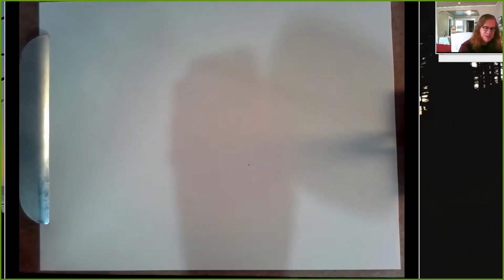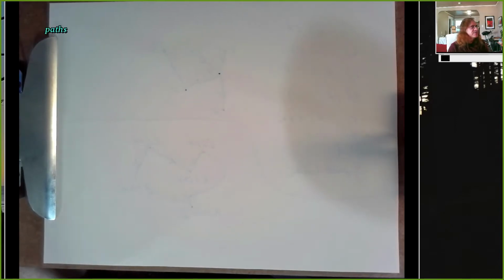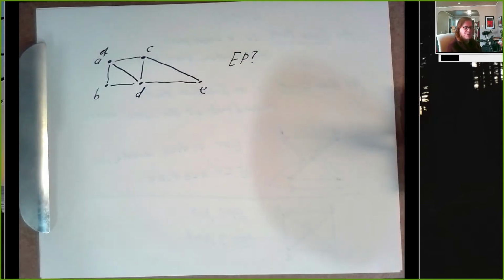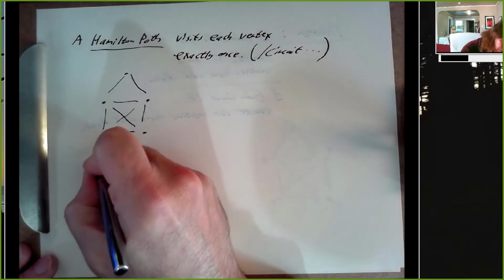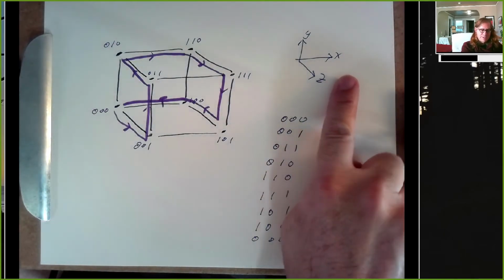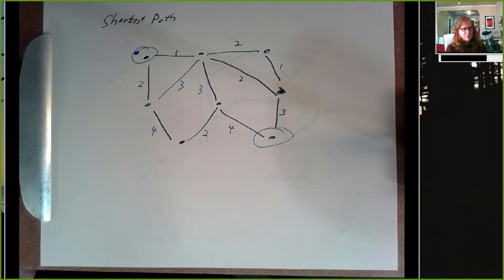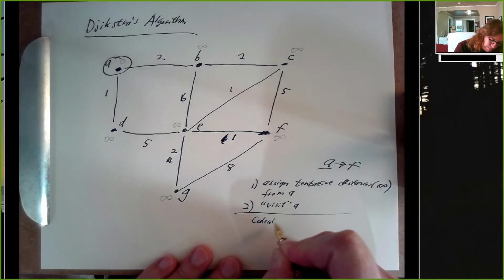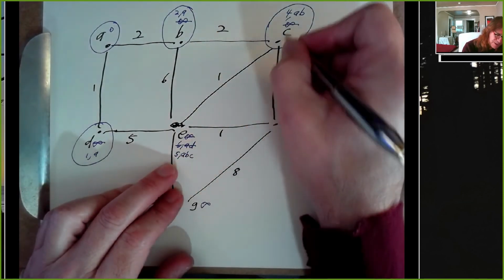CSE215 20201120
00:05 Precedence graphs
10:41 path
10:46 paths
27:11 criteria for Euler Paths and Euler Circuits
30:18 Hamilton paths
36:57 Application Example of a Hamilton path
50:00 Shortest Paths
57:00 Djikstra's Algorithm